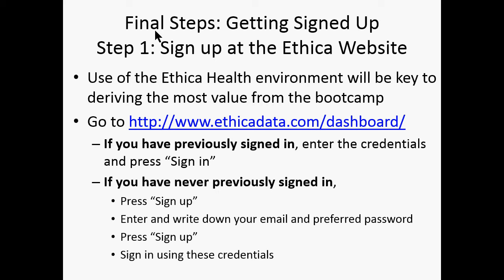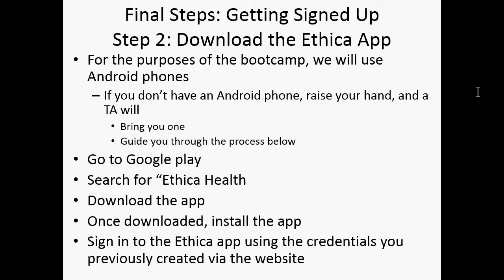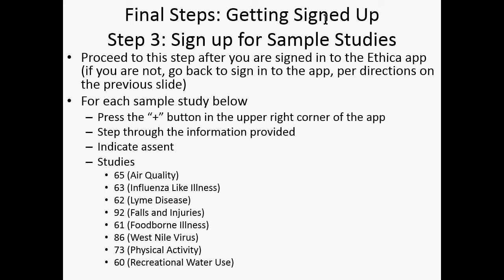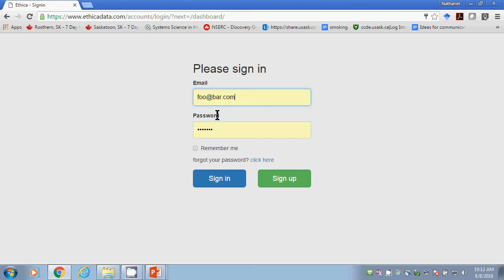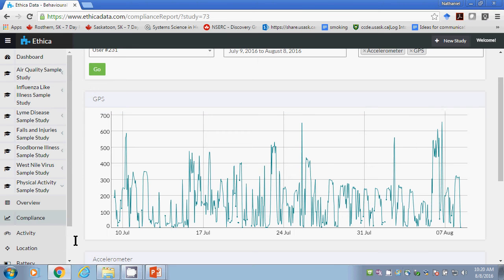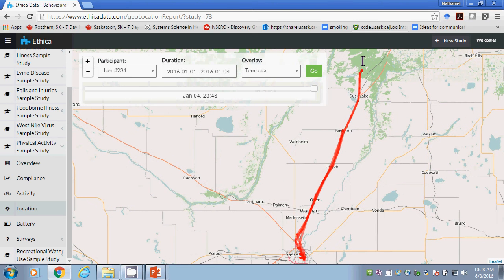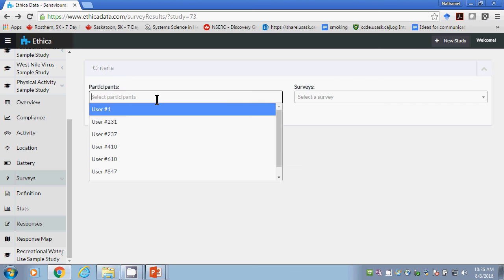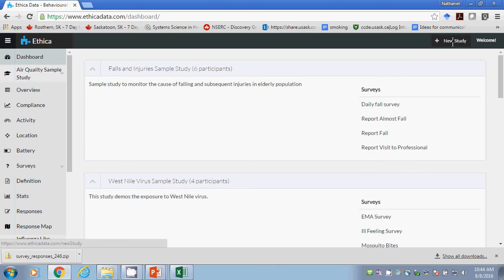Setting up Ethica accounts, install of the Ethica Health app and tour of Ethica Data mHealth website